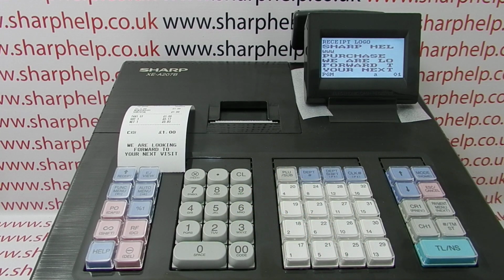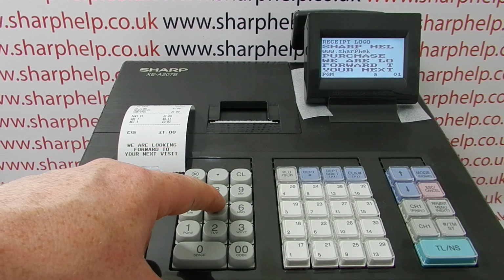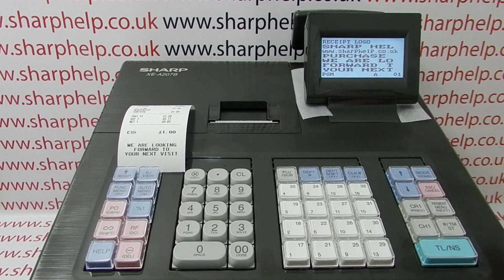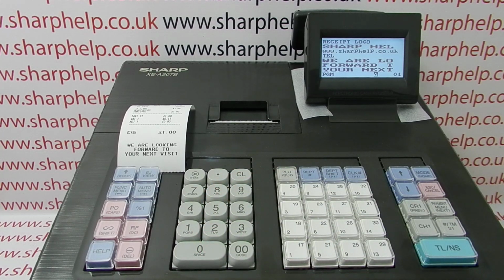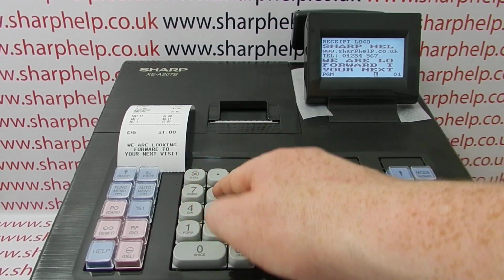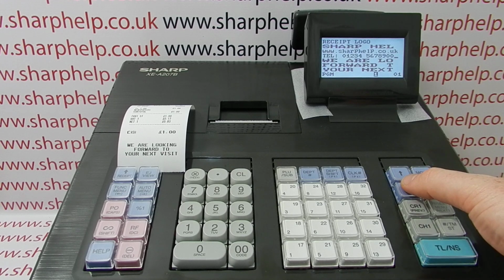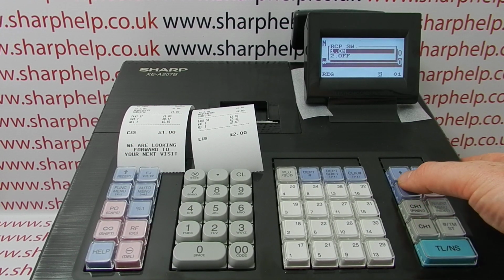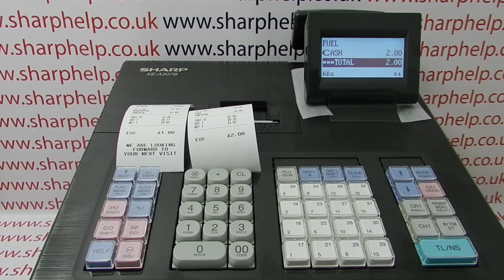How To Program Receipt Header Message On The Sharp XE-A207 / XE-A207B / XE-A207W Cash Register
How to program receipt header message on the Sharp XE-A207.